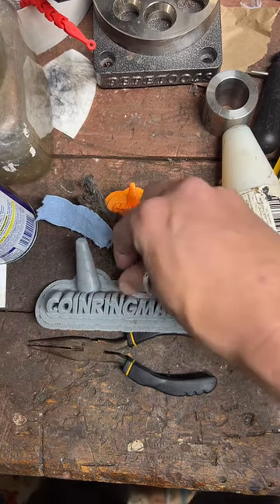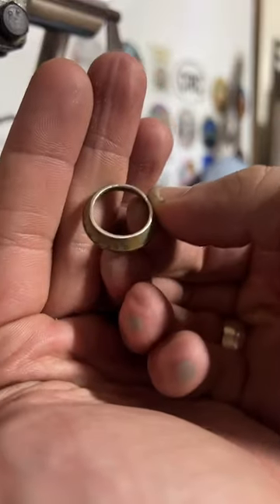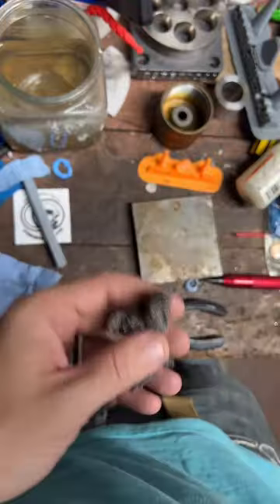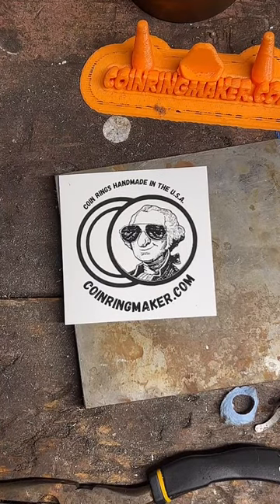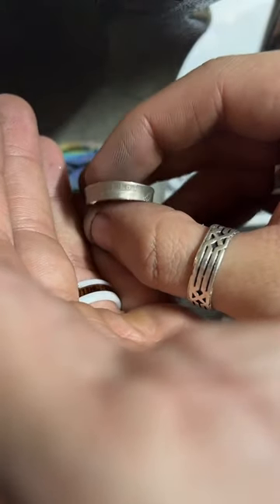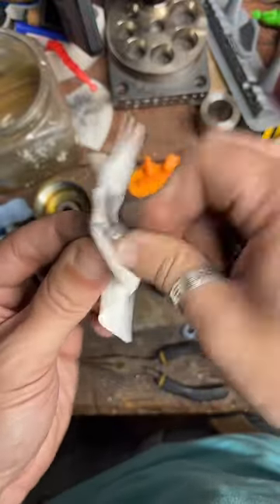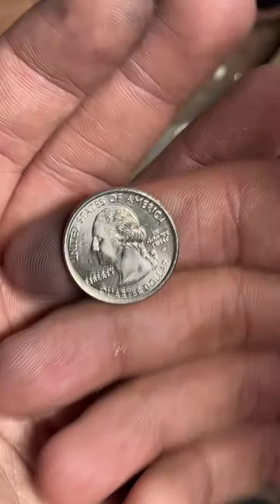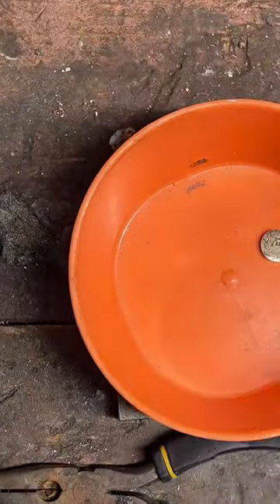Making a silver 1949 quarter into a coin ring